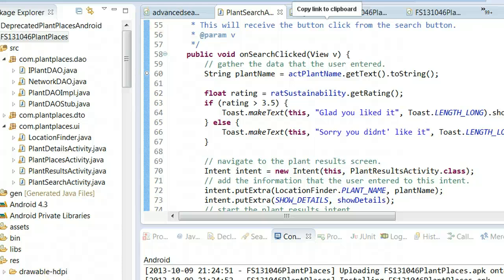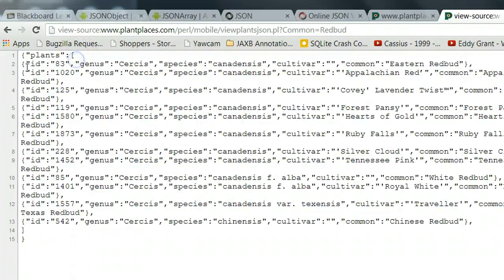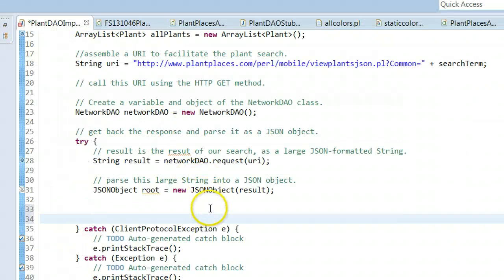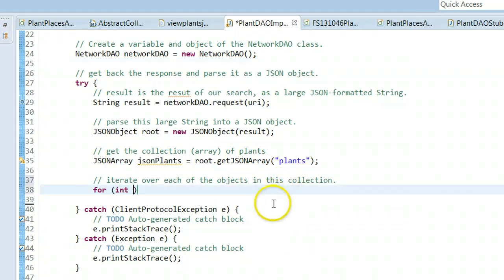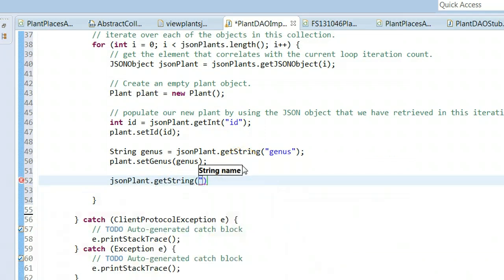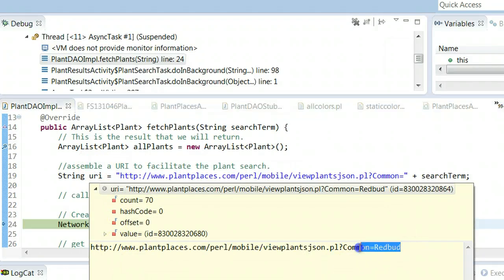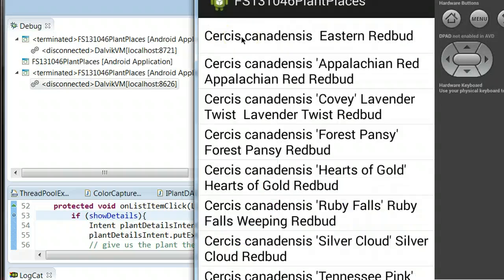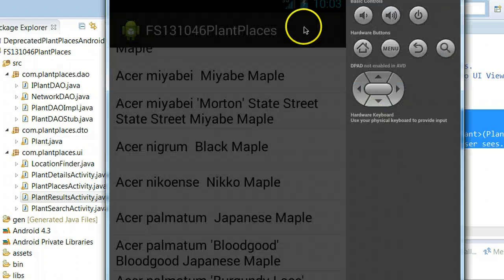Parsing JSON in Android App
Parsing a JSON String in an Android app using JSONObject, JSONArray, a JSON viewer, HttpGet